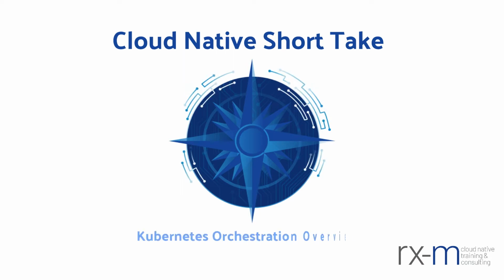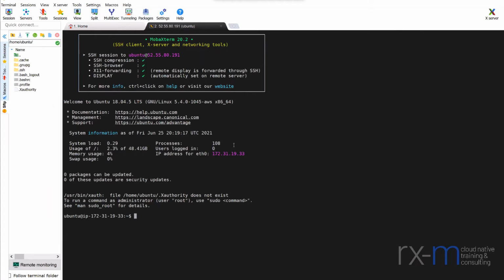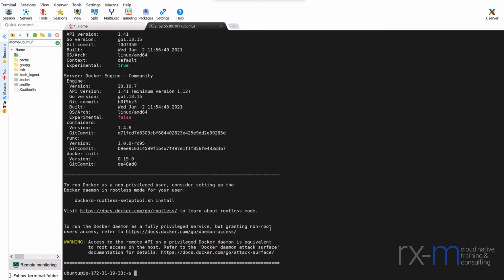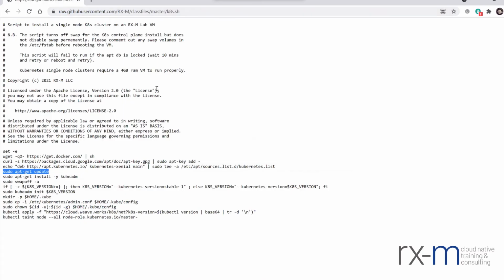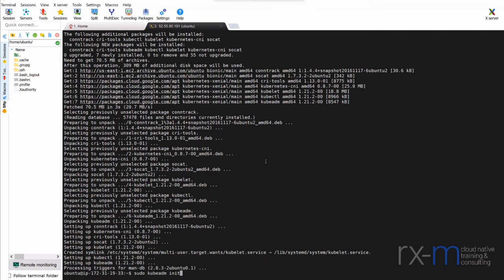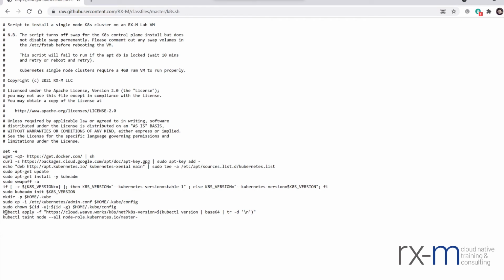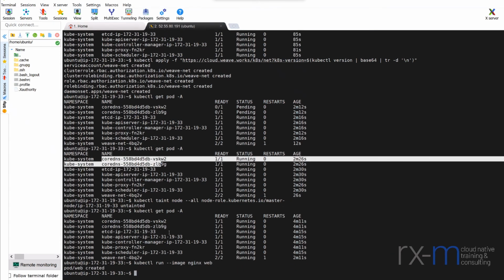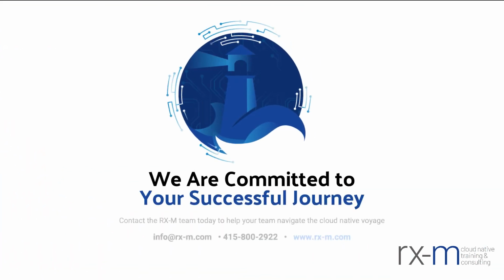Cloud Native Short Take - Kubernetes Orchestration Overview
RX-M, a cloud-native training, consulting, and advisory firm, kicks off its Cloud Native Short Takes series. Managing Partner Randy Abernethy provides a Kubernetes Orchestration Overview in our first take.  Randy will give a high-level understanding of the Kubernetes Orchestration Platform, outline the goals of Kubernetes, explore Kubernetes architecture, discuss Kubernetes control planes components and control agents, and discuss various techniques for installing Kubernetes.

0:00 Orchestration Overview
0:29 Installing Kubernetes
1:01 Installing Docker
1:54 Adding Google Packages
2:49 KubeADM
3:20 Setting Up the Cluster
4:25 Applying a Manifest to the Cluster
4:56 Check pods